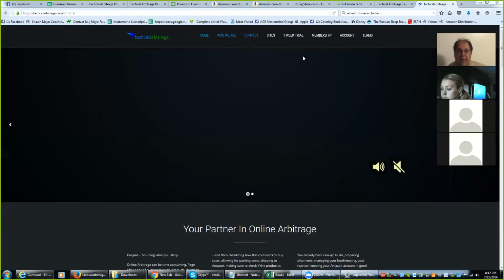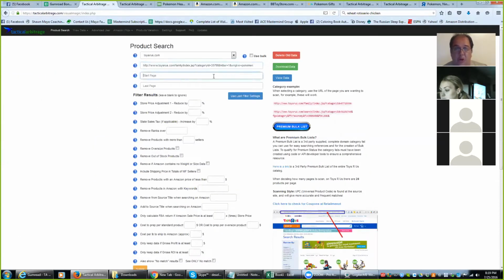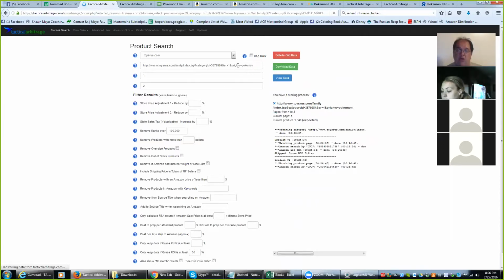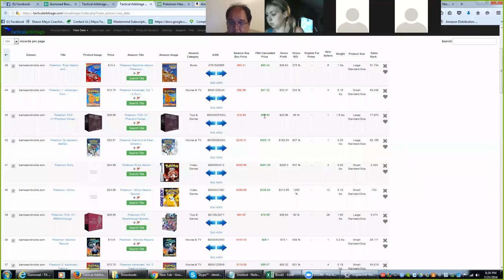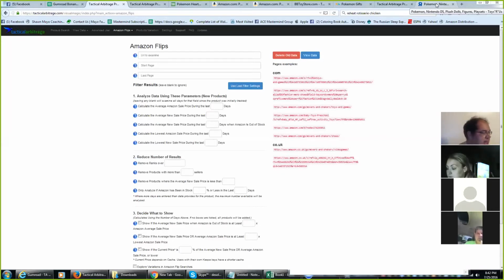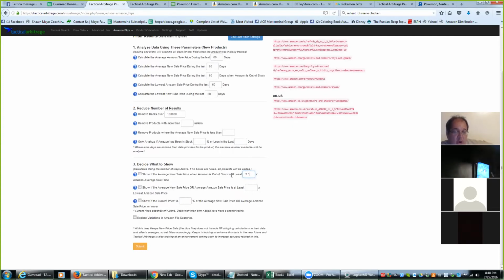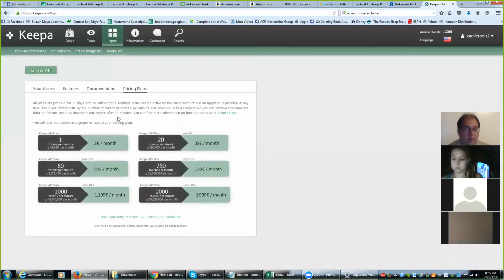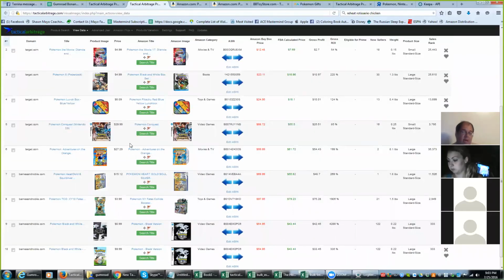Monday Mastermind Private Coaching Webinar - 7/25/2016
In tonight's webinar I discuss Tactical Arbitrage